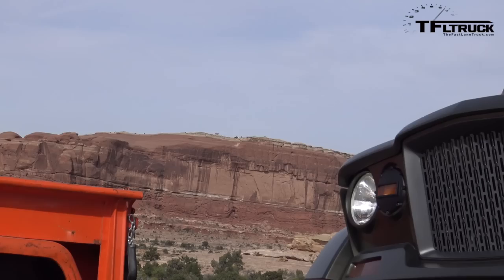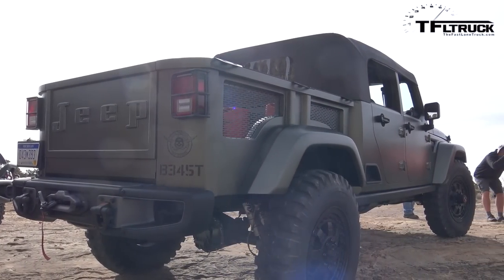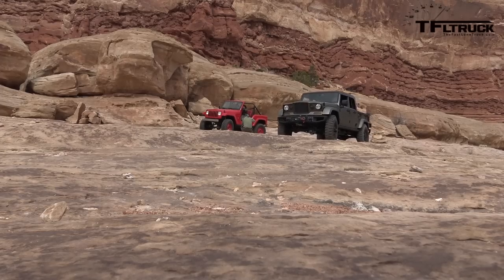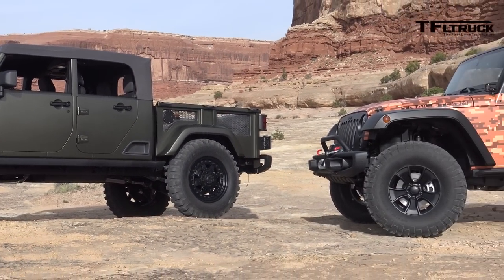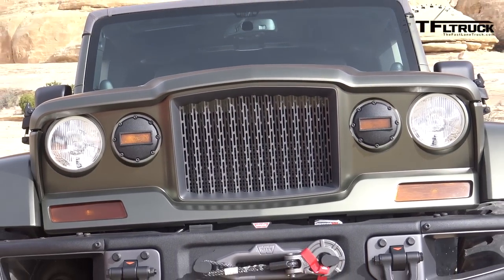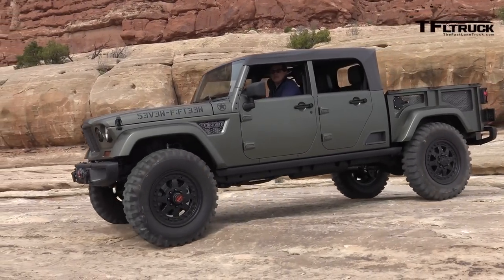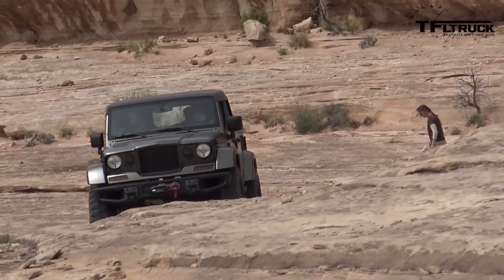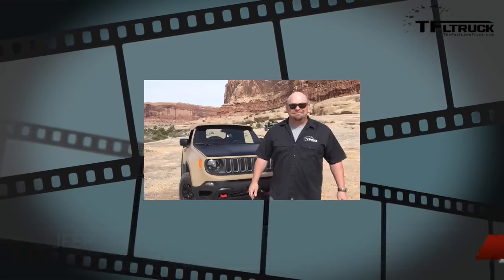We Drive the Jeep Crew Chief 715 Pickup Truck Concept Off-Road!